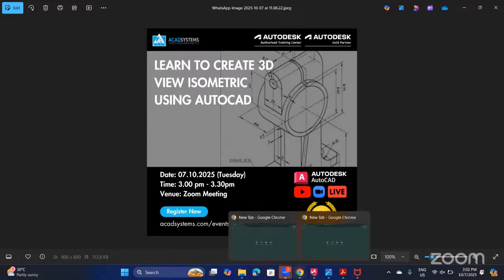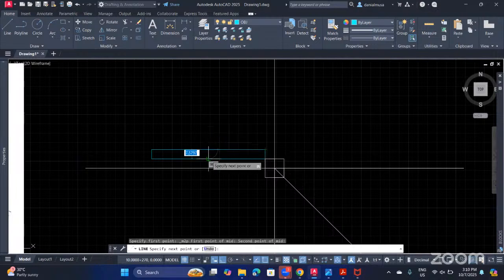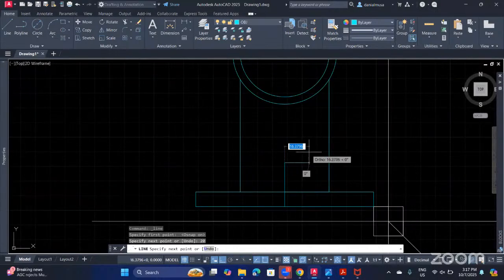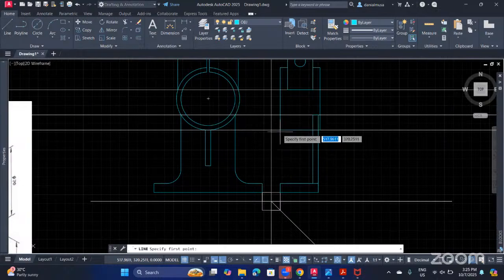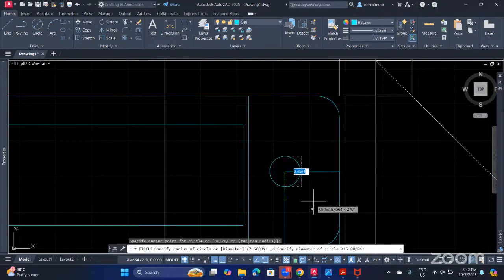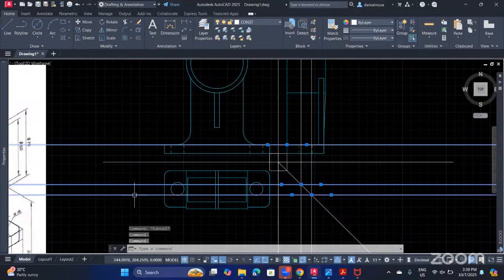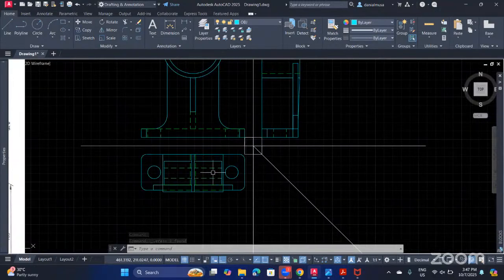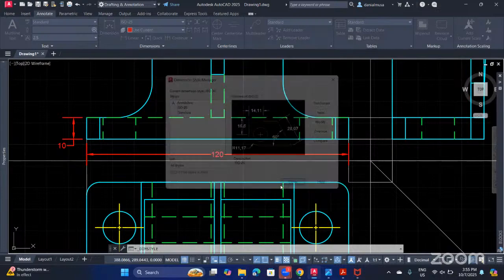Learn to Create 3D Isometric Views in AutoCAD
Who Should Attend: CAD Designers, CAD Technicians, Engineering Students, Engineers, Architects, Drafters, Mechanical Engineers, Civil Engineers, Industrial Designers, AutoCAD users, and anyone who works with AutoCAD regularly.

Join us for a free online learning session where we’ll explore how to create 3D isometric views in AutoCAD. This session is perfect for anyone looking to enhance their CAD skills, understand 3D modeling, and produce precise isometric drawings. Whether you’re a beginner or already have some experience, this lesson will help you improve efficiency, accuracy, and visual presentation of your designs.

In this session, we will cover:
- Creating 3D views from three side views: front, side, and top
- Applying hatching and understanding hatch properties
- Setting up layout properties: color, type, and function
- Adding and managing dimensions with proper dimension properties

Why attend?
- Learn 3D isometric views in a simple, practical way
- Develop essential 3D drafting skills for precise design work
- Improve accuracy, efficiency, and presentation of your AutoCAD drawings

Join this free online lesson as we will teach you about how to create 3D Isometric views in AutoCAD.